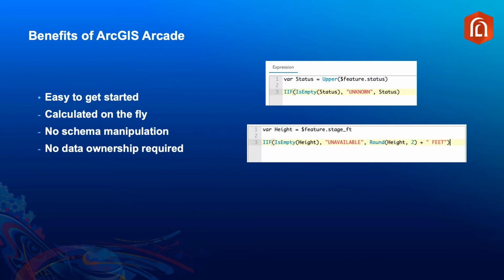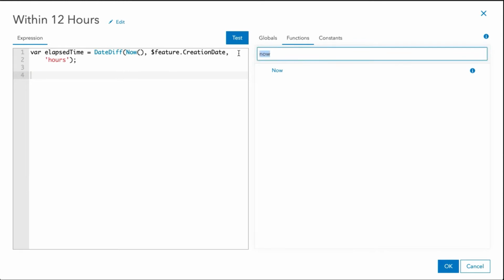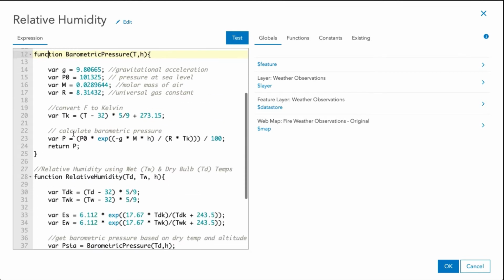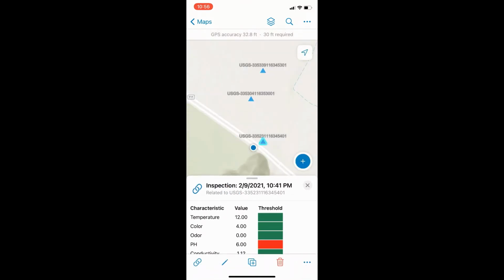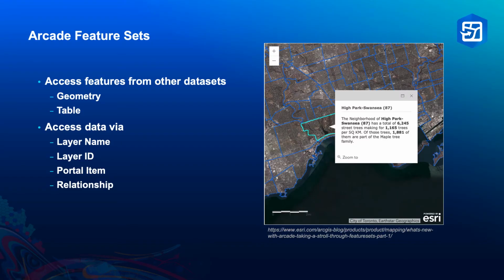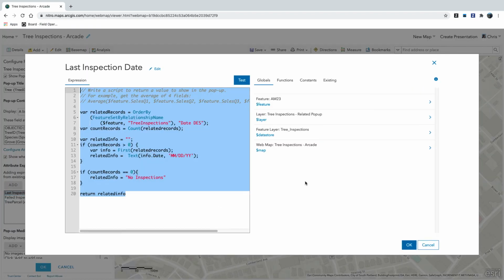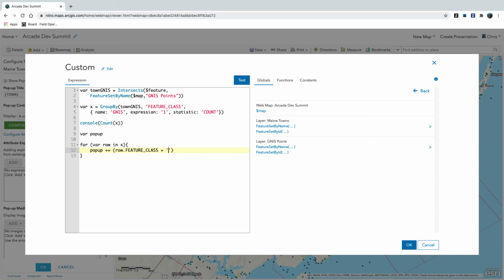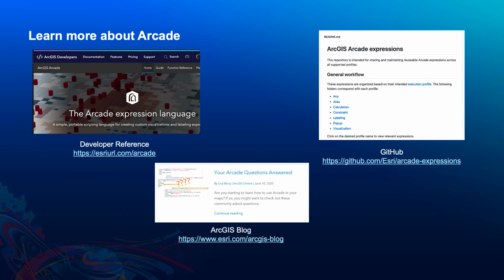Using Arcade with ArcGIS Field Apps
Arcade is a flexible expression language for ArcGIS that lets you style and visualize your data across the ArcGIS platform. Arcade expressions allow you to break free of your data model and derive new information from your data on the fly, whether that’s visualizing new attributes through the popup, applying conditional visibility on your forms, labeling your features, or visualizing them on the map. Learn how you can leverage Arcade within the ArcGIS Field Maps to take your mobile maps to the next level.

12357